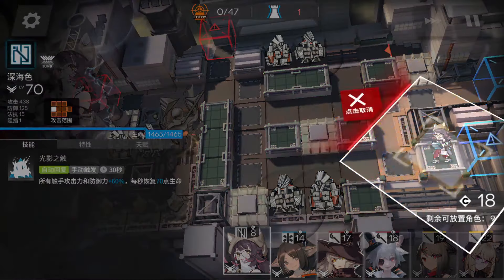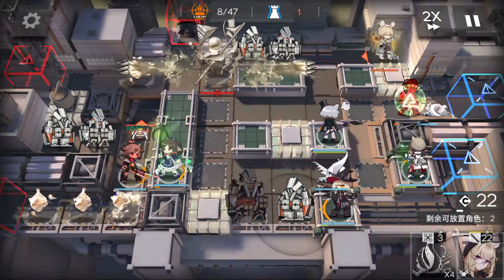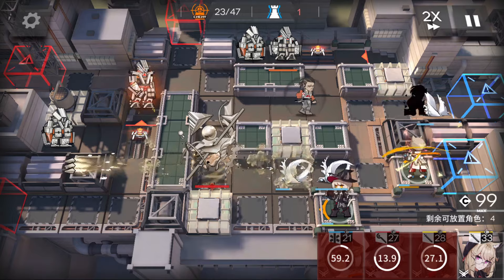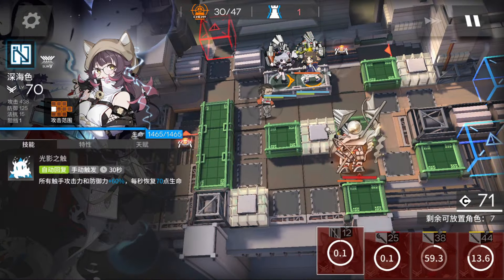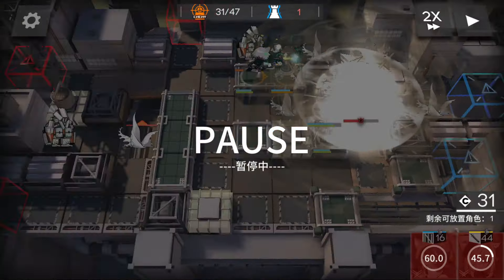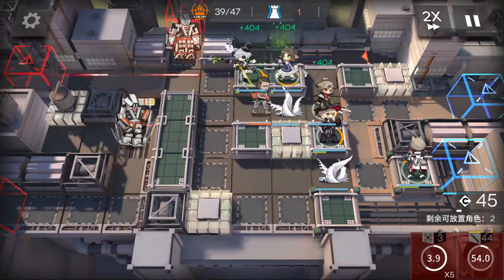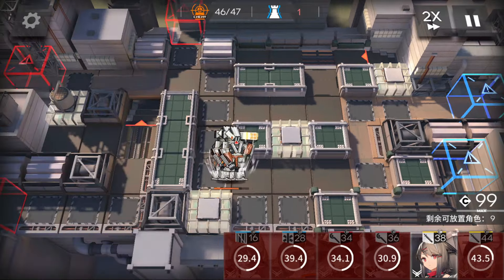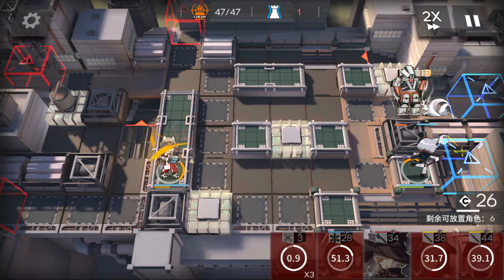RES Destroying Kitty vs DV-EX-8 CM